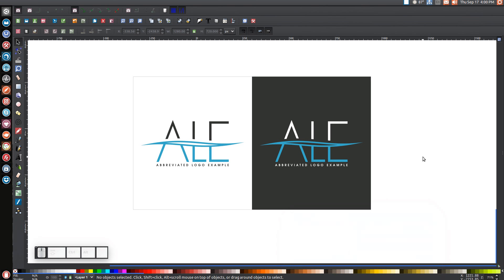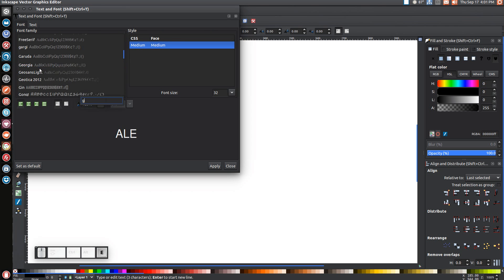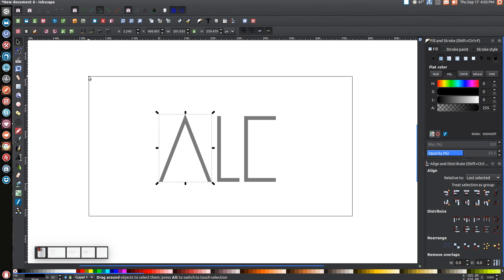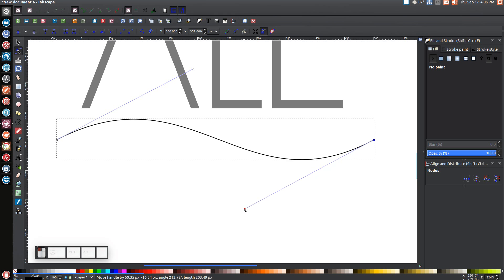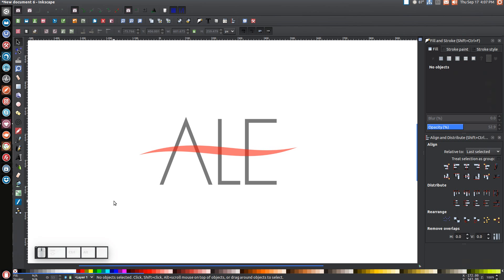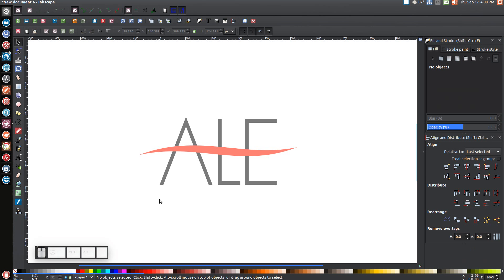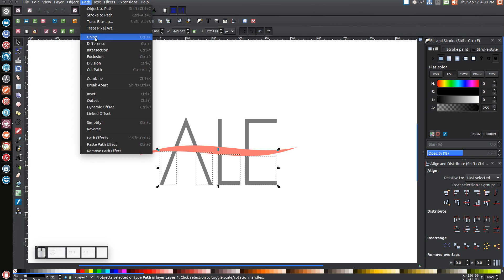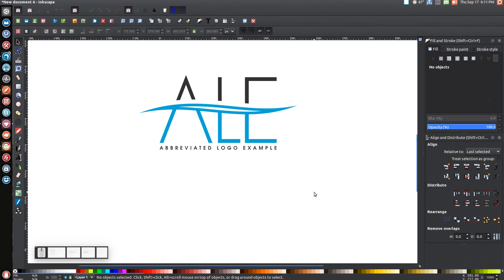Inkscape for Beginners: Abbreviation Logo Tutorial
Just a quick little tutorial demonstrating a technique for creating an abbreviation logo. Enjoy.